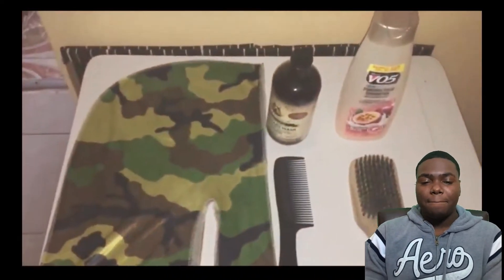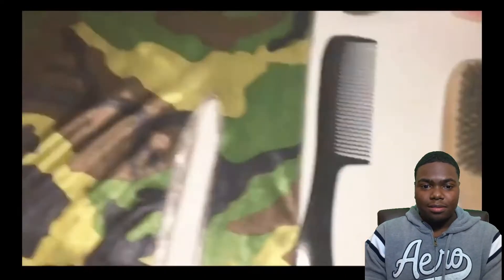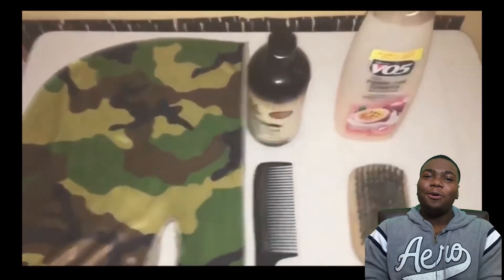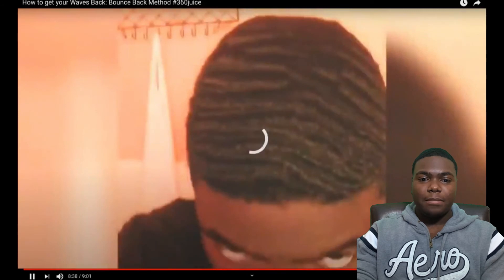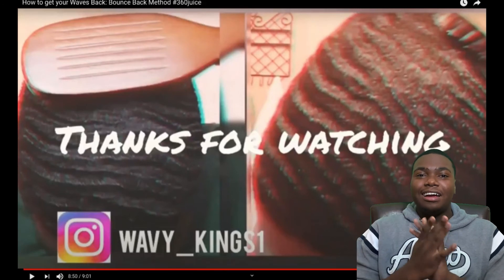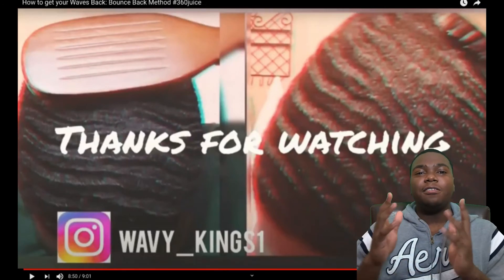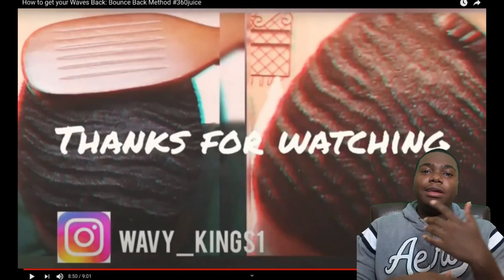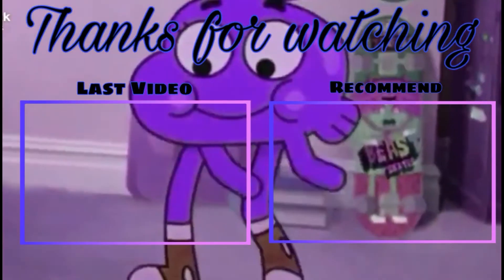Reacting to My First Ever Video!!! |Best Reaction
Today I’m gonna be reacting to my first video reacting . This is by far most of the funniest reactions on YouTube and top tier Entertainment right here folks. Odm.wave is going to be the best Reaction YouTuber in the United States in a Few Years#bestreactions . But it’s Reaction time baby. On the road to 1k by the end of 2021#alwayswinning.

Great Content Otw

Follow me on all Social media in this linktree

Grind don’t stop

If u have any questions comments them in the comment section or txt me on Instagram

Drop Reaction suggestion links in the comments